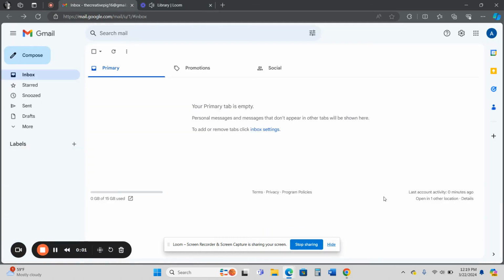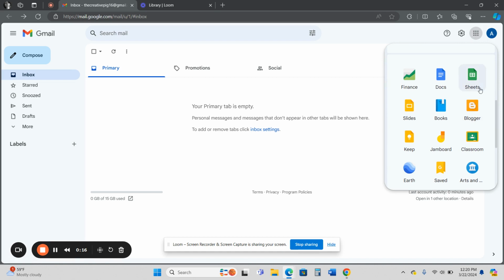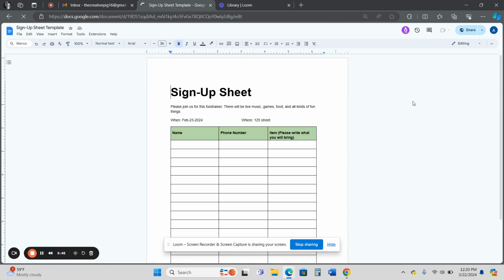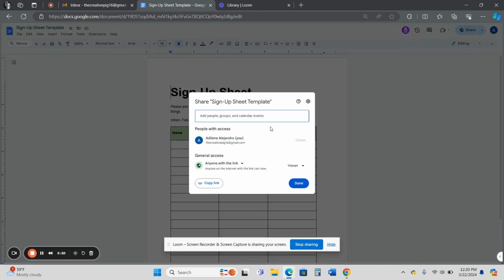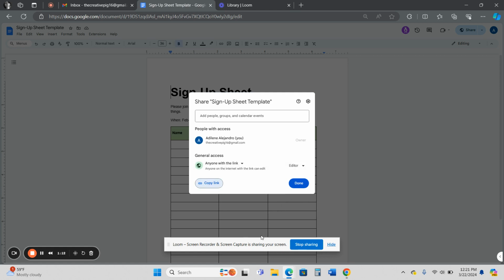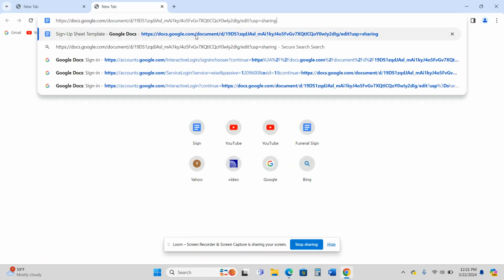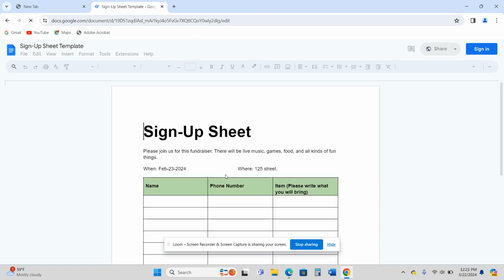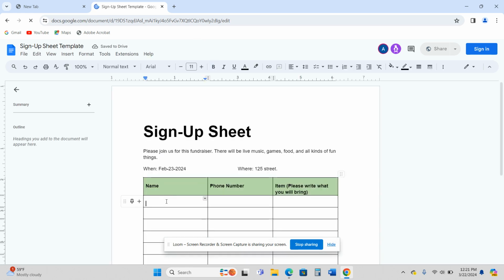How to Share a Sign-Up Sheet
In this video, I show you how to share a sign-up sheet via link, this way you can share with friends, classmates, family, etc.

Here is the link to my previous video, to learn how to make a spread sheet: